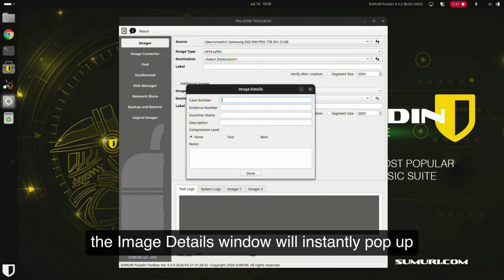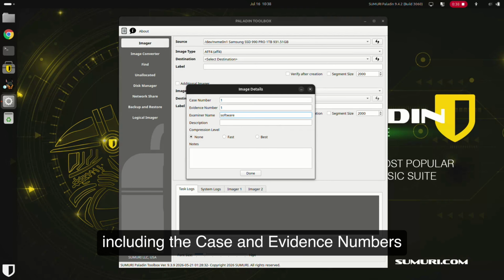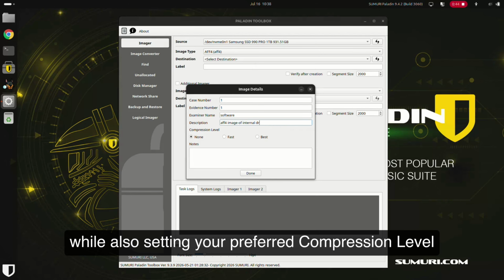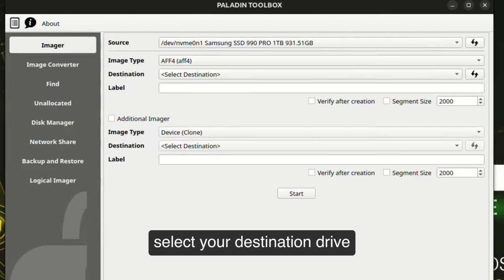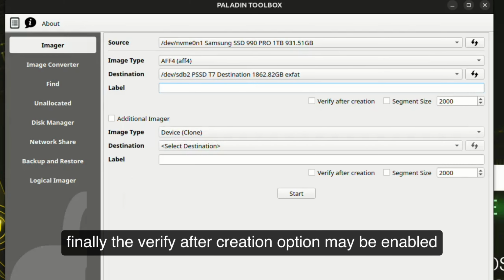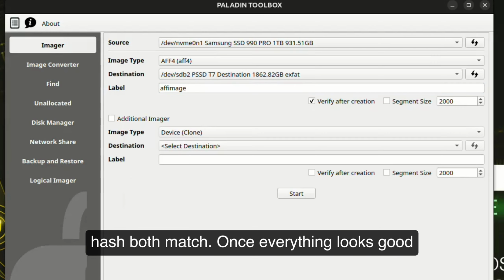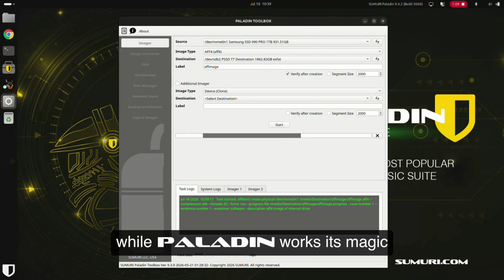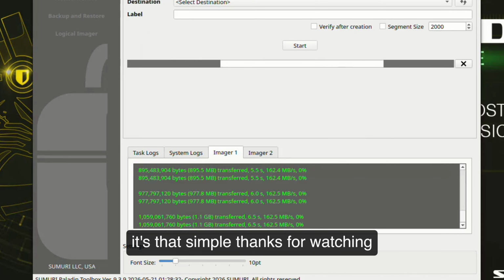How to acquire an AFF4 Image using PALADIN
Need to create an AFF4 forensic image?

Watch this quick tutorial to learn how to:
✅ Select your source drive
✅ Configure image settings
✅ Add case details
✅ Verify the image
✅ Monitor progress from start to finish

Simple. Efficient. Forensically sound.